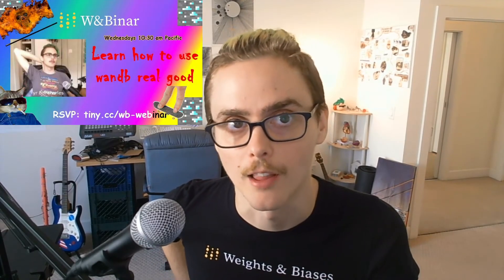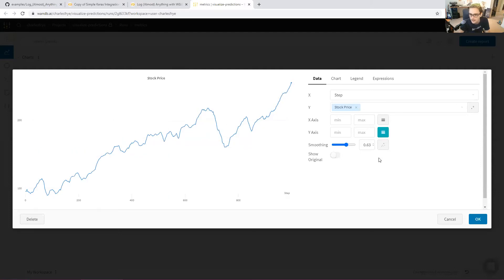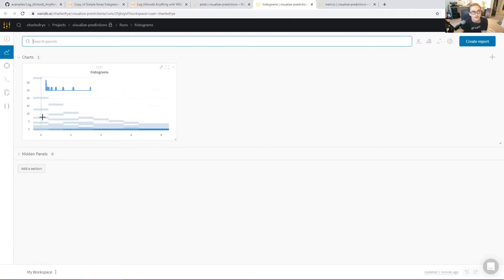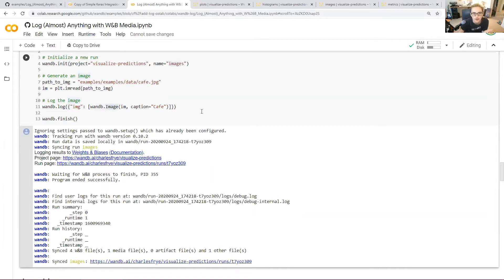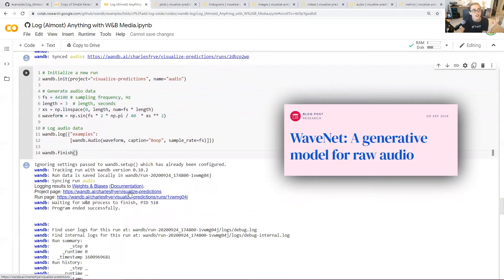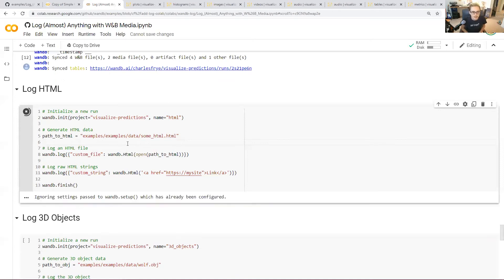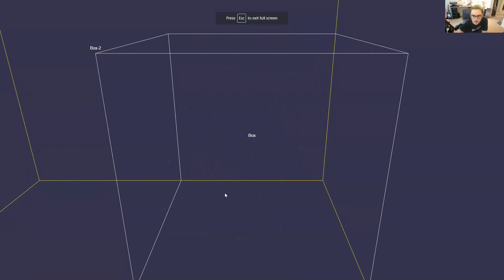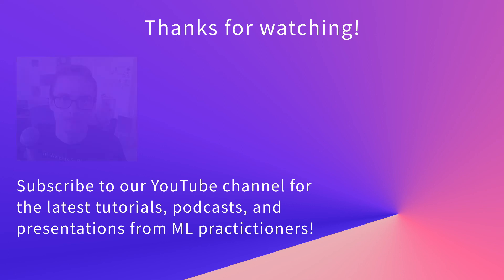🎨 Log (Almost) Anything with Weights & Biases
In this video, Weights & Biases Deep Learning Educator Charles Frye demonstrates how to log rich media -- charts, videos, point clouds, and more -- including a handsome low-polygon-count wolf and a picture of happier times.

Weights & Biases makes developer tools for machine learning: record and visualize every detail of your research, collaborate easily, advance the state of the art - we’re always free for academics and open source projects.

Our gallery features curated machine learning reports by researchers exploring deep learning techniques, Kagglers showcasing winning models, and industry leaders sharing best practices.